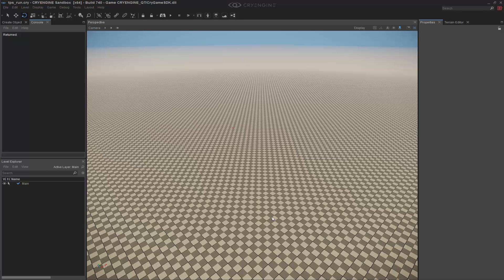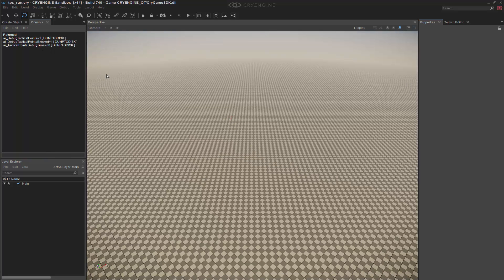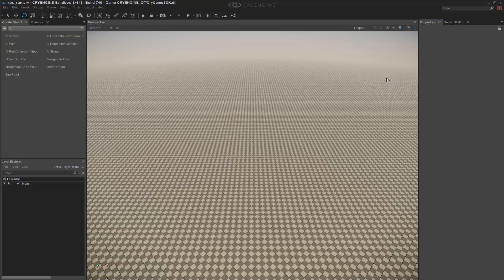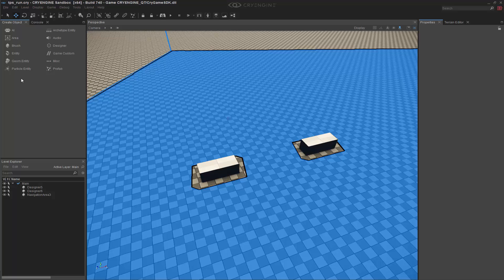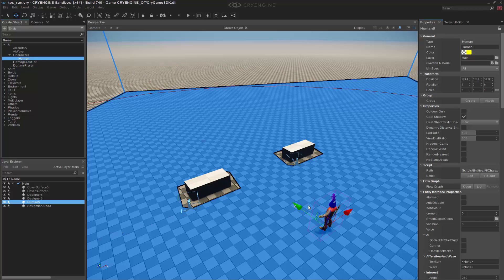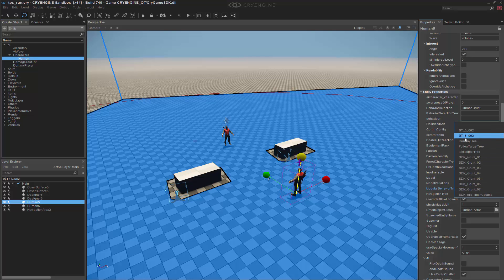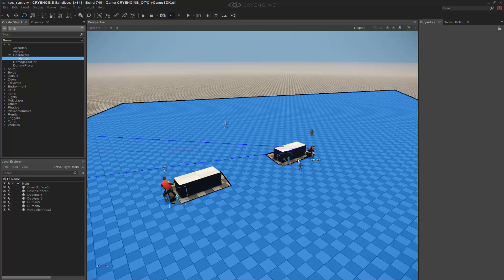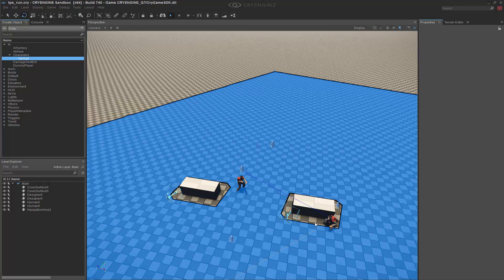How to use TPS to create Random Positions [Part 3] | AI & NPCs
For this final part we draw out the cover surfaces and switch on a few console variables to see the points drawn out dynamically.